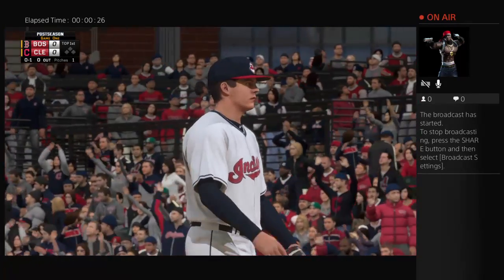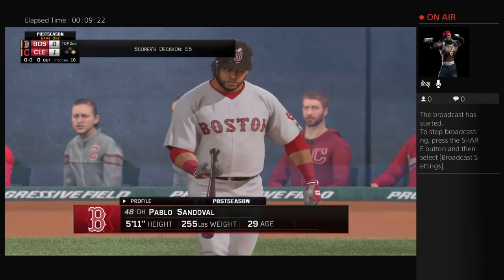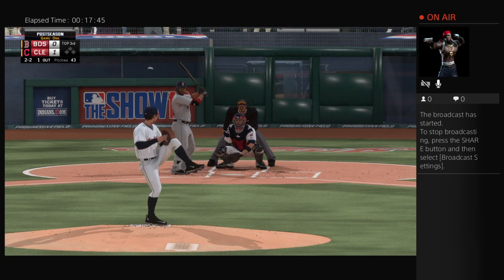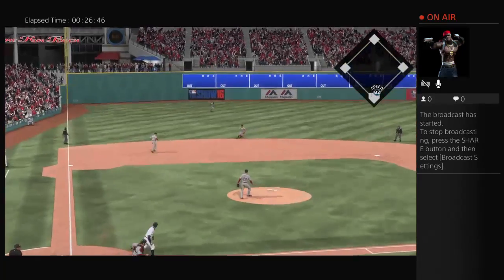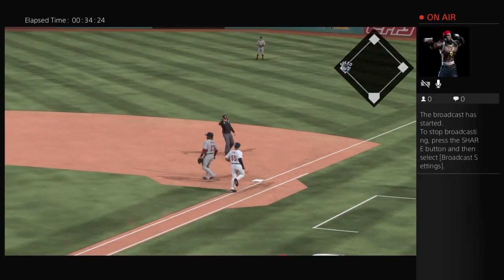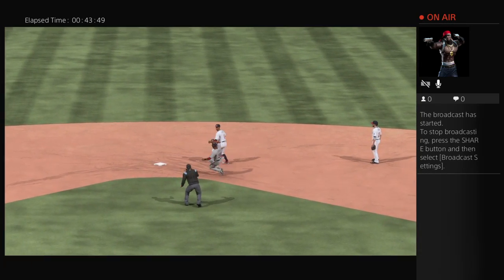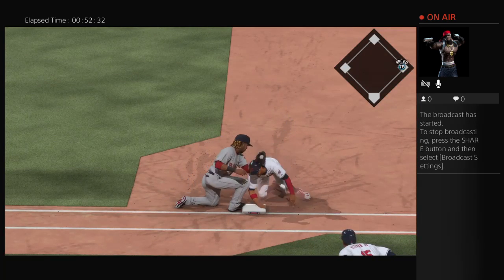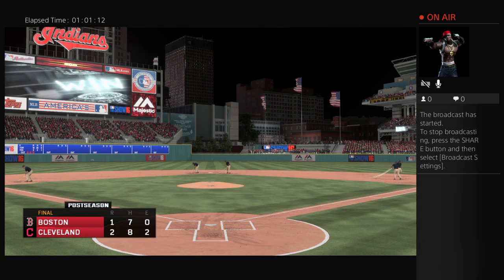MLB PLAYOFFS 2016 - INDIANS vs REDSOX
Broadcasting video game sports is my hobby.
NBA2k17, FIFA17, MLB the SHOW17, MADDEN17, Cricket, NHL and more...
Please leave a comment while i'm live on air.